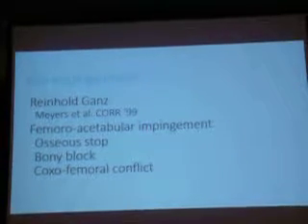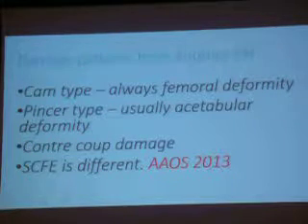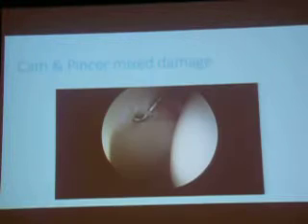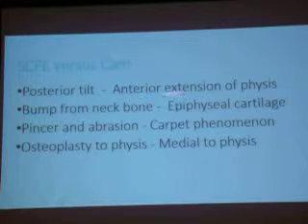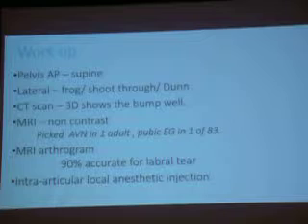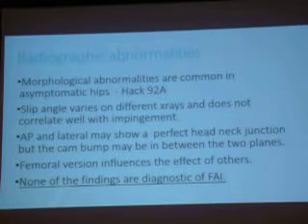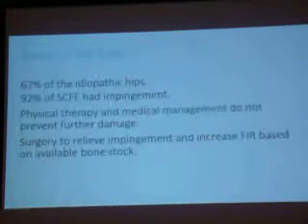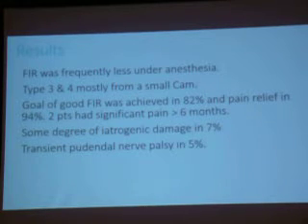Hip Impnigement - OrthoTV